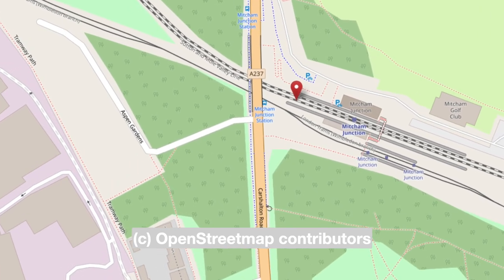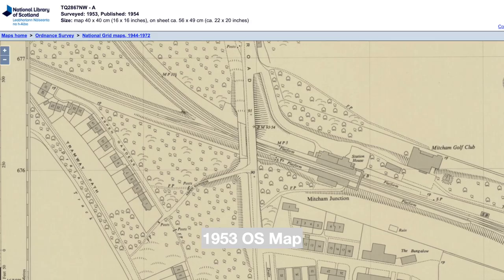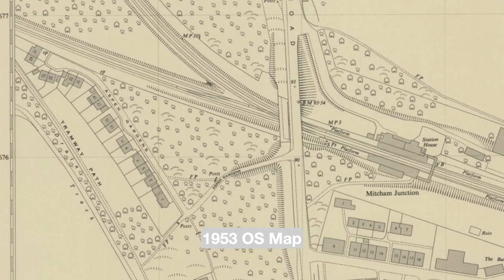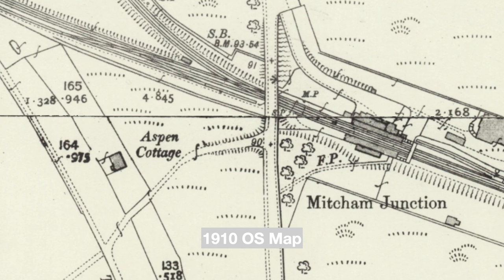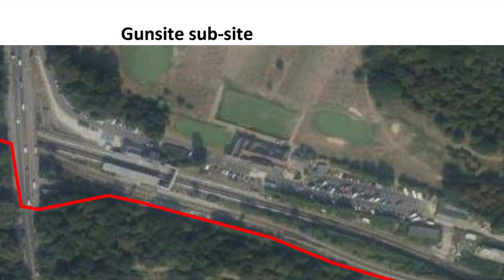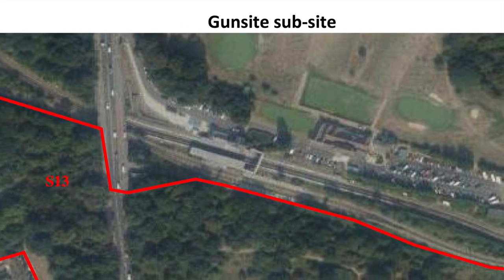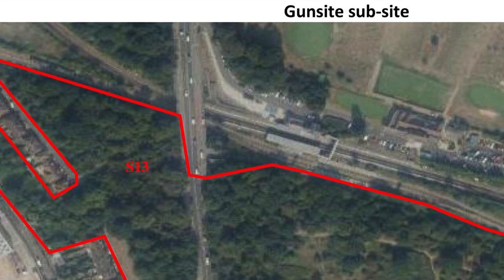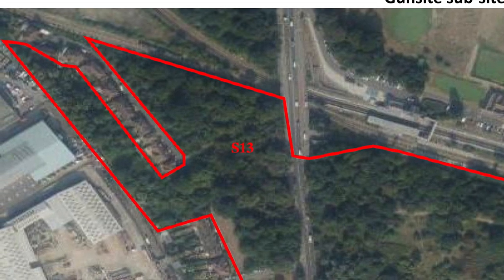Mitcham Roads : Aspen Gardens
Aspen Gardens, off Carshalton Road, is an enclave surrounded by secondary woodland of Mitcham Common.